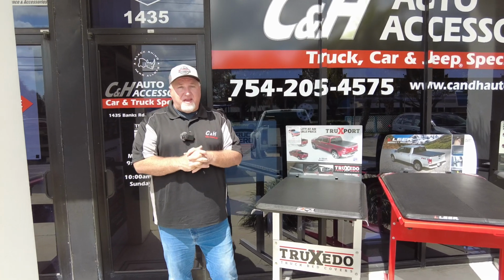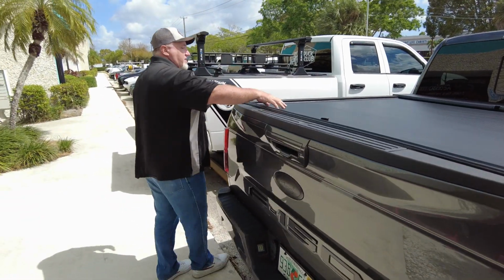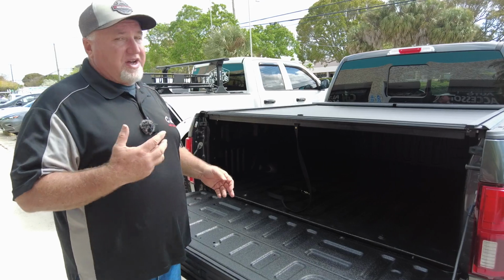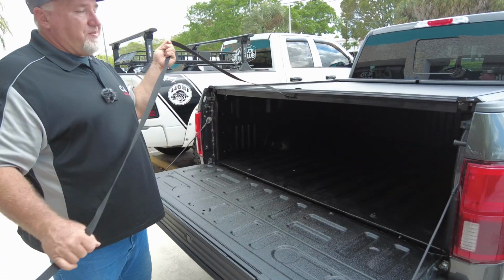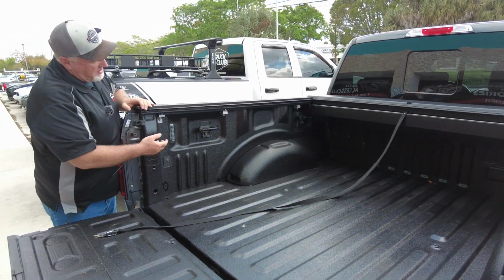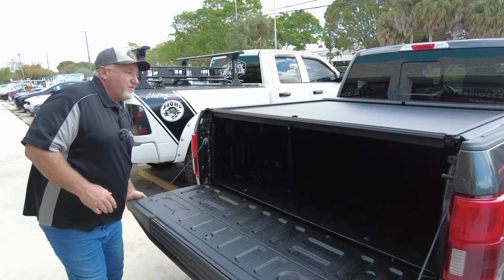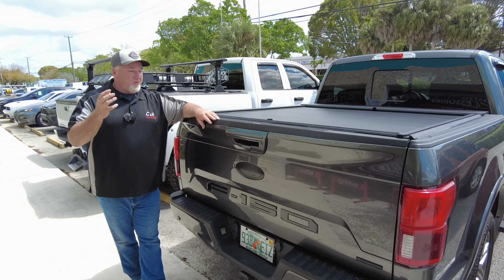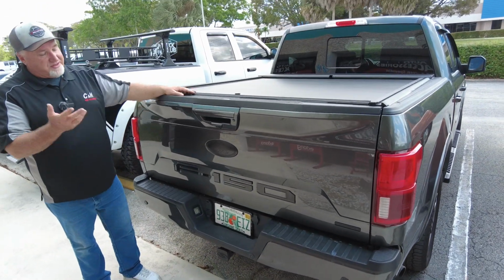Roll n Lock A Series with XT Rails on 19 Ford F-150 review from C&H Auto Accessories #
Roll n Lock A Series rolling full metal hard cover with XT Rails T-Slot Rails on 2019 Ford F-150 with 5.5 bed. Review by Chris from C&H Auto Accessories 1435 Banks Road, Margate, Fl. Any questions about this product please give the store a call .